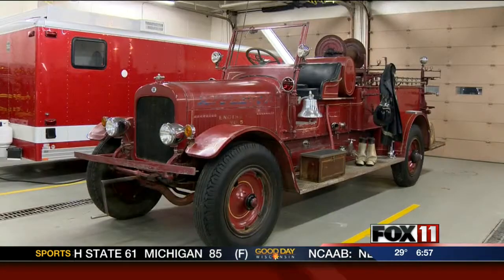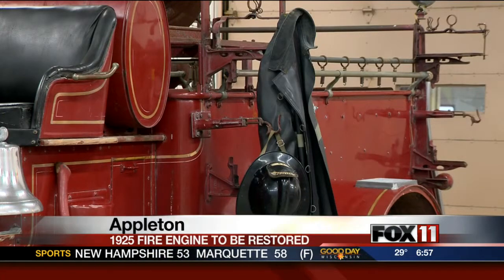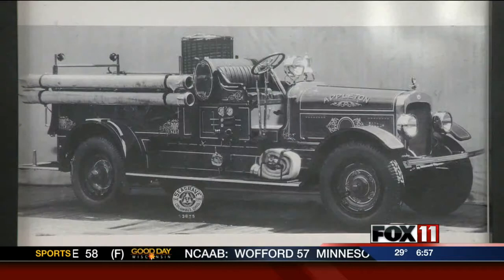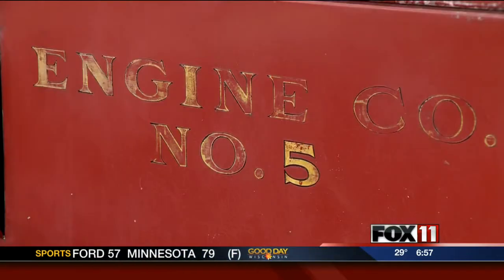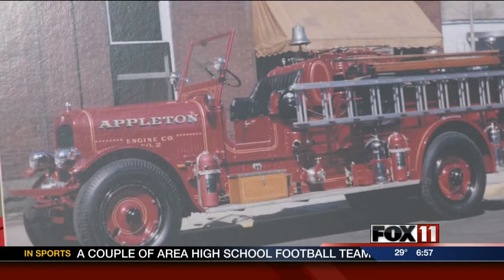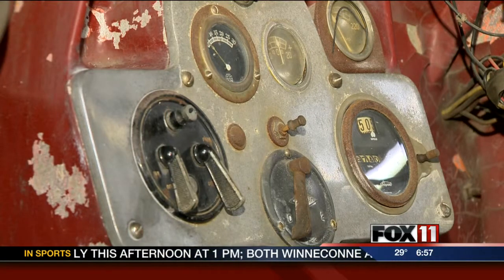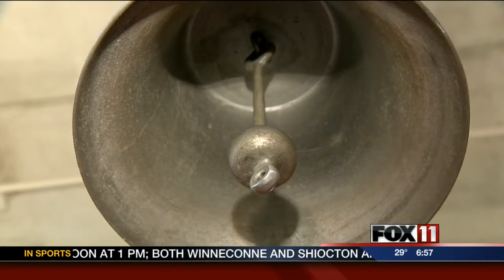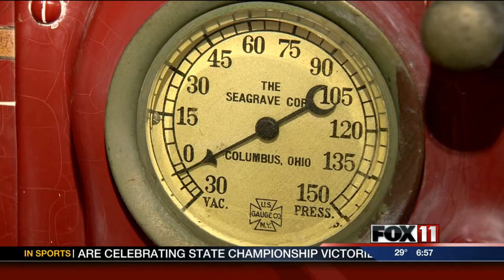Old Appleton Fire Truck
VOSOT